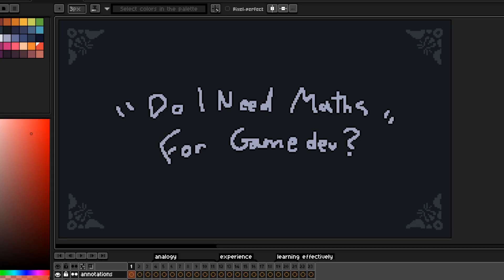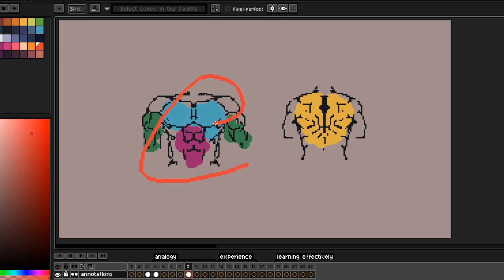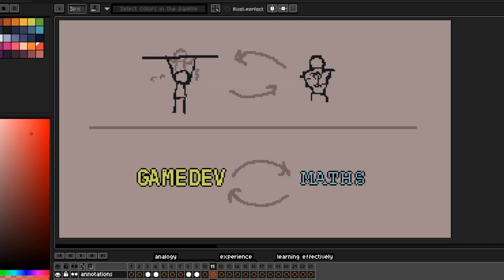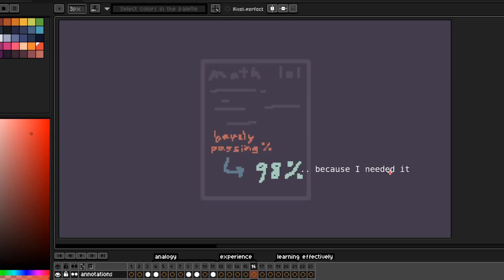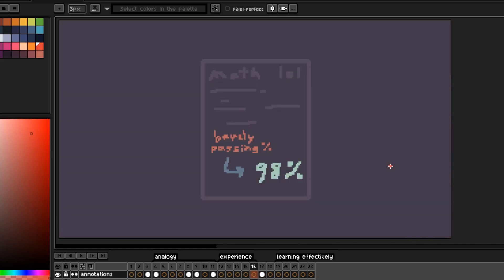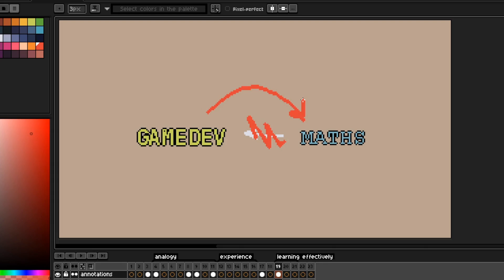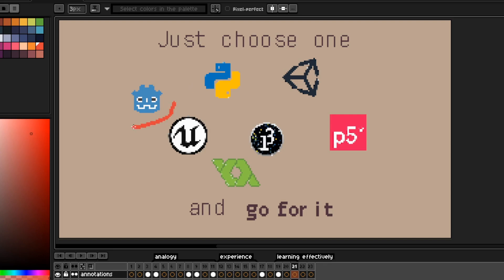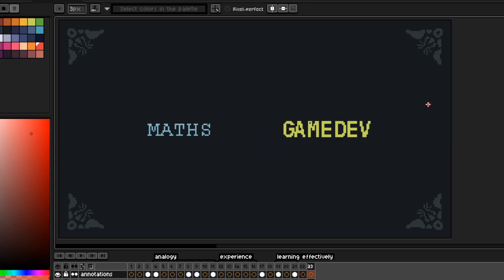"Do I need maths for gamedev?"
"You need maths for making games"
"But I'm bad at maths, I HATE maths, so I might as well not even try"
This is somehting I believed in before I started programming.
That math was a prerequisite to programming; that if I wanted to make cool games like the people I saw online, I had to crunch numbers in a textbook; and that there's just no way around that.
And you might have a similar belief...

But from experience, I can tell you that's not the case!
I mean yeah, if you wanna work as a programmer in some big team or company, then math and logical thinking skills do become indispensable.
But most of us are indie / small team devs! There's so much more than just math we need that are equally as important -- if not more -- that this logic just doesn't apply!
And most of us just wanna do this "for a dream project", "for fun"! There *is* no prerequisite to fun!

In my experience, it's the opposite:
math doesn't grow programming skills, programming grows math skills.
So what's limiting you is not really the lack of any skill, it's the fact you're not starting.

Also, please let me know what you thought of this more casual style of video.
Thanks :)

Music 🎶

🎵 Alex Productions - A Folk Story

Timestamps ⏰
0:00 Start
0:29 Pull up analogy
1:50 My experience
2:58 Why?
4:30 "Ok then, where do I start?"
5:45 Conclusion